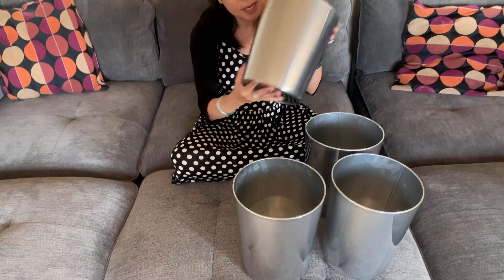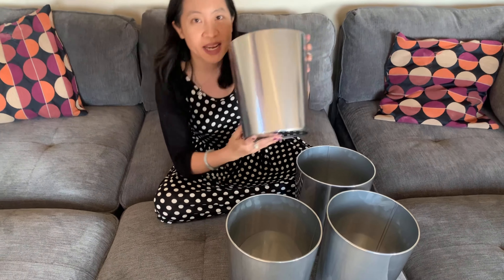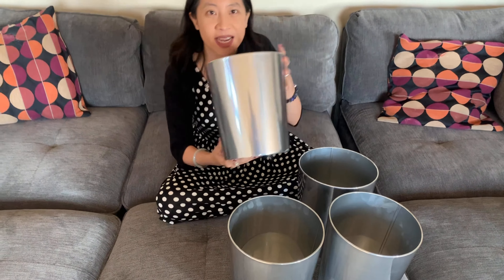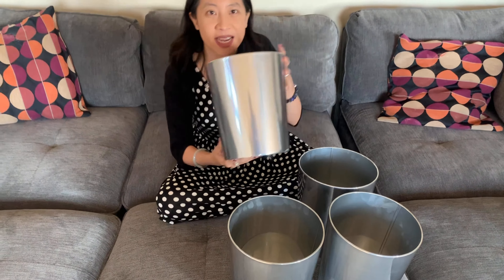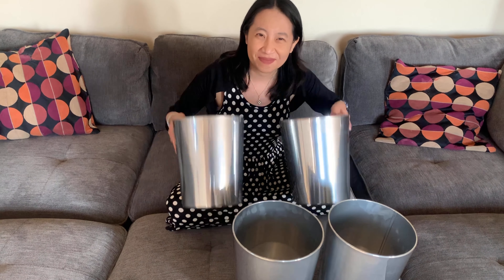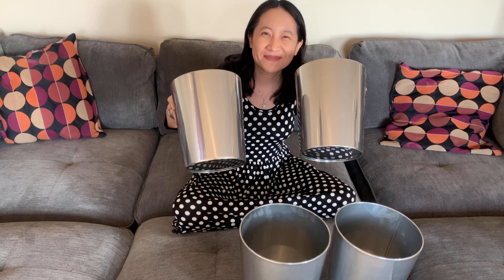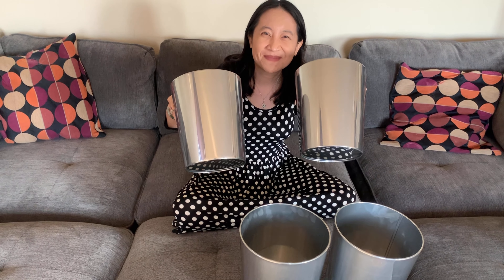mDesign Round Metal Small Trash Can Wastebasket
This is my review of the mDesign Round Metal Small Trash Can Wastebasket .